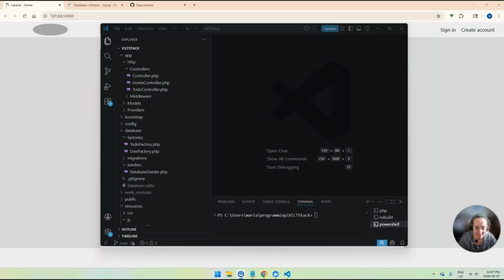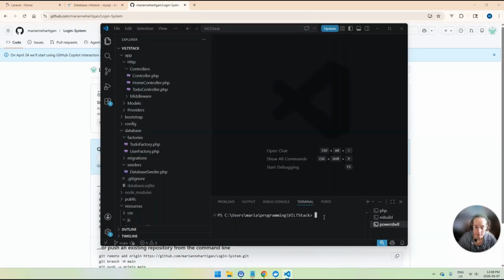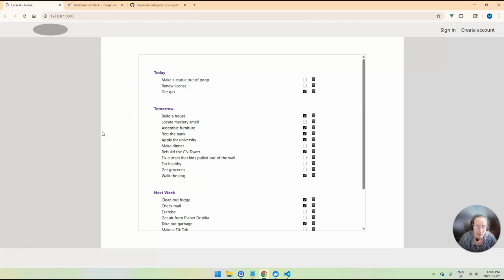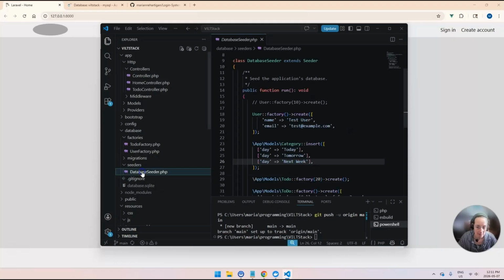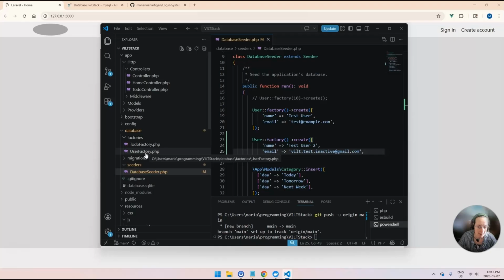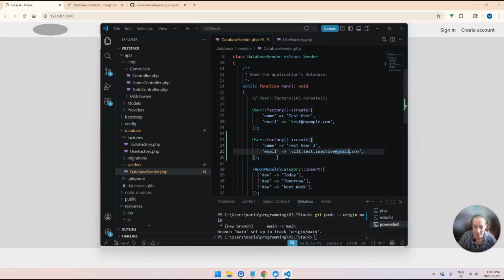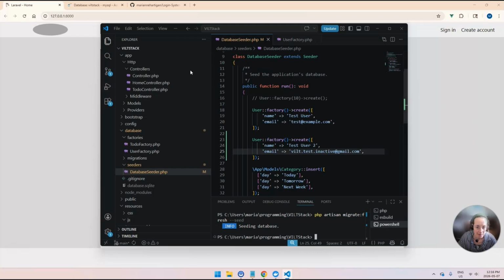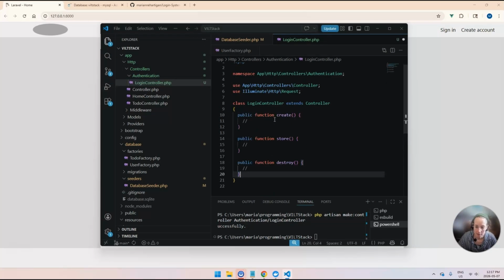6.2 Login System Getting Started - VILT Stack - Laravel 11, Vue 3, Inertia